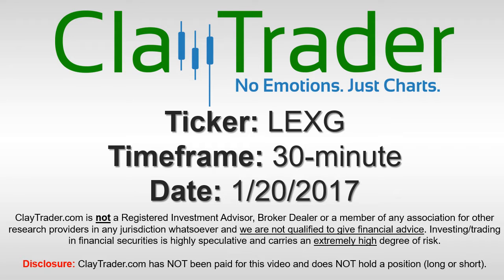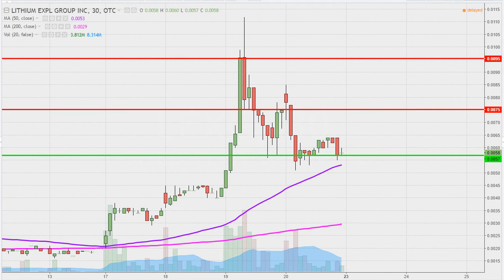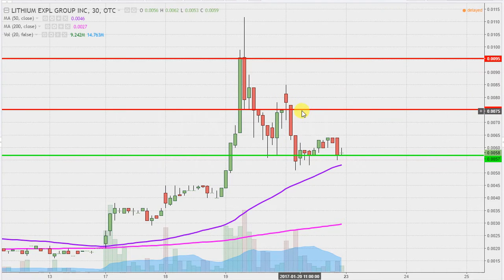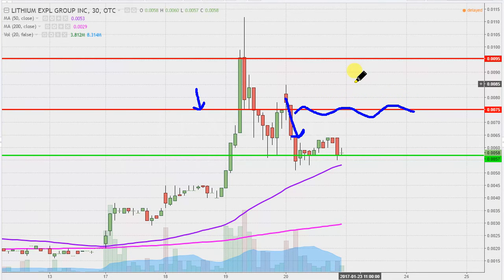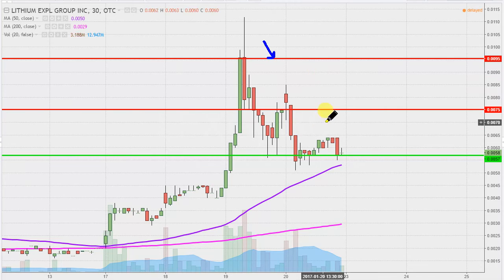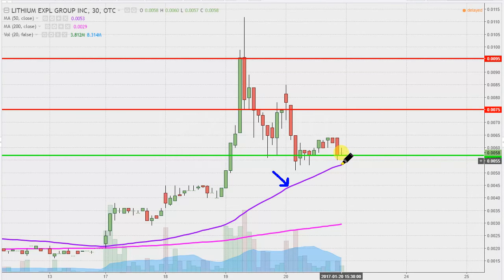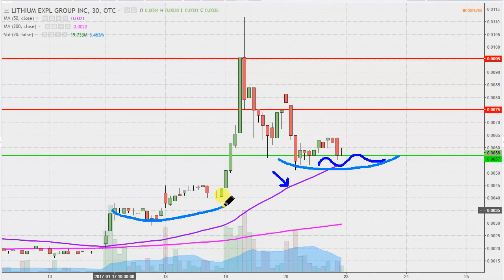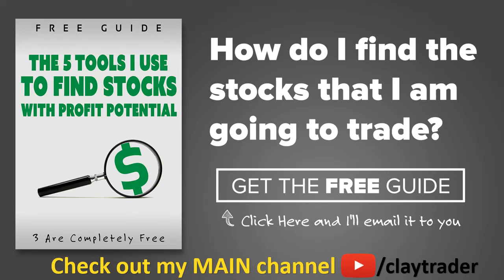Lithium Exploration Group Inc - LEXG Stock Chart Technical Analysis for 01-20-17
Learn how to read stock charts and identify technical patterns as ClayTrader does a quick stock chart review on Lithium Exploration Group Inc (LEXG).